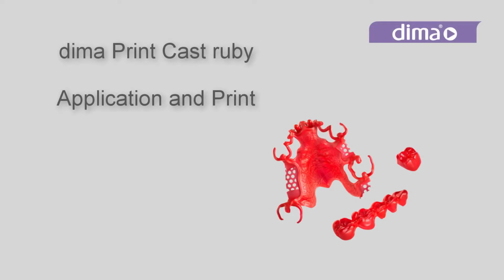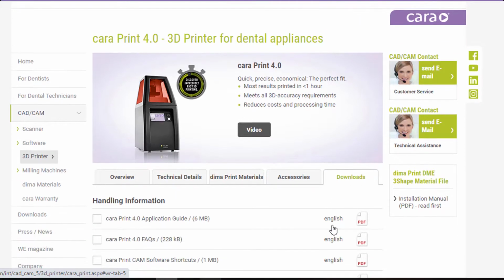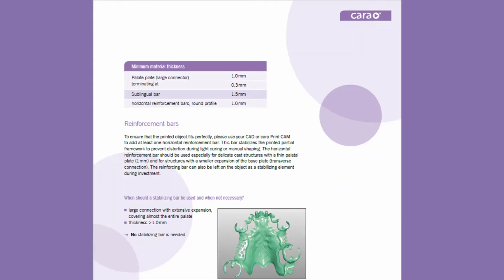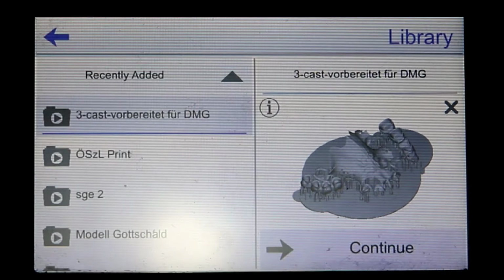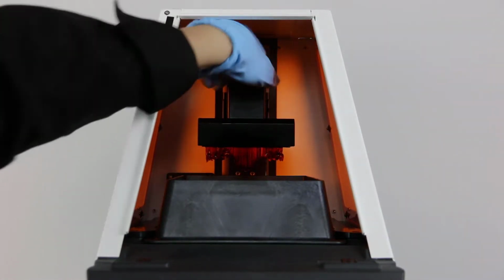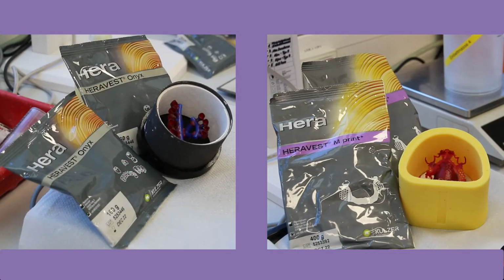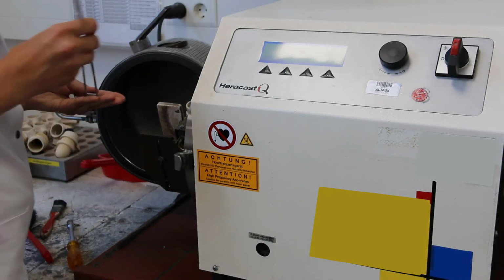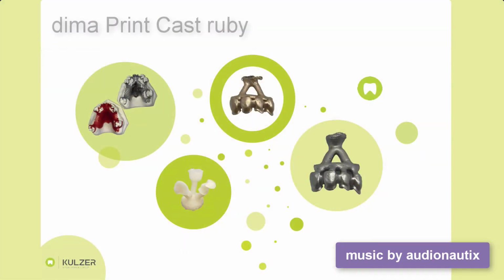dima Print Cast ruby - Application & Print (EN)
This video shows the application of dima Print Cast ruby.